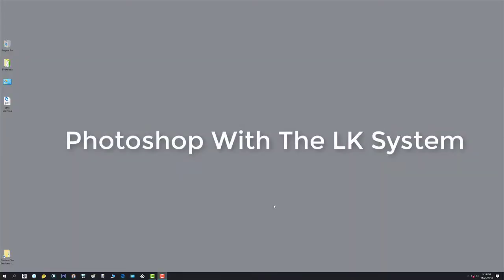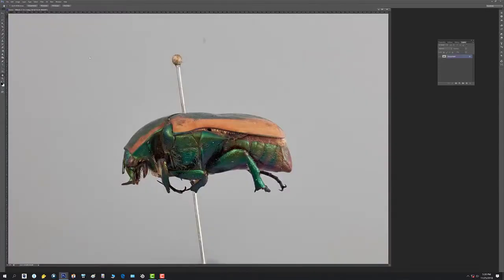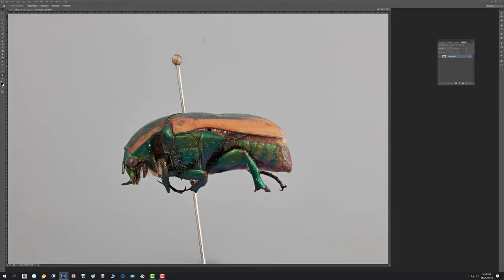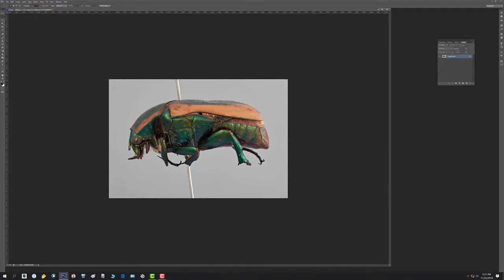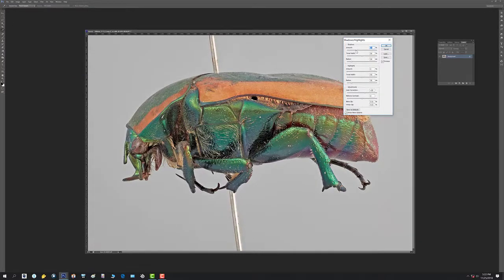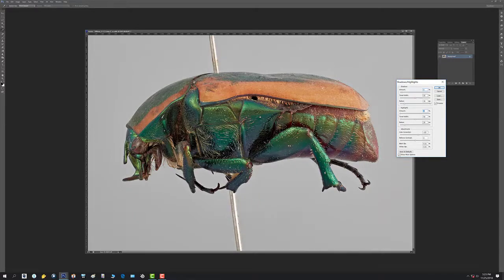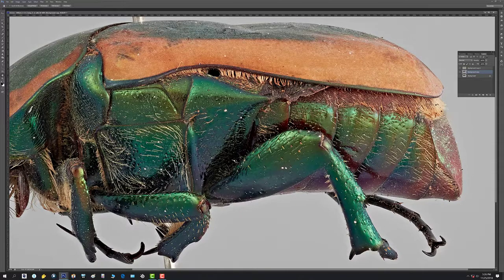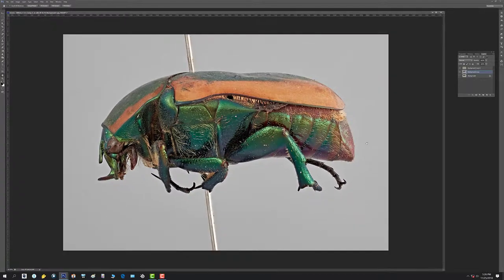LK PS actions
This video covers the custom Photoshop actions and measurement scales installed on the KL imaging workstation.